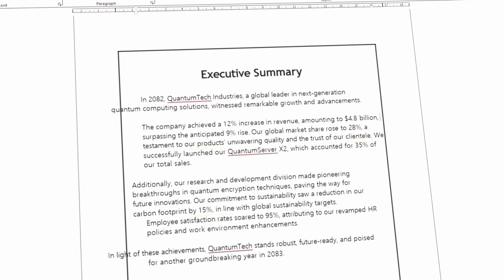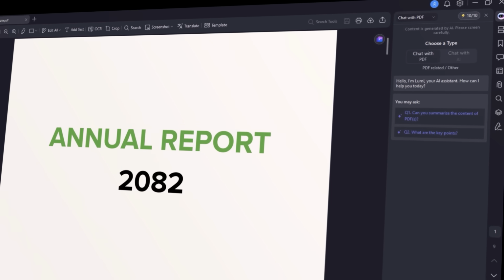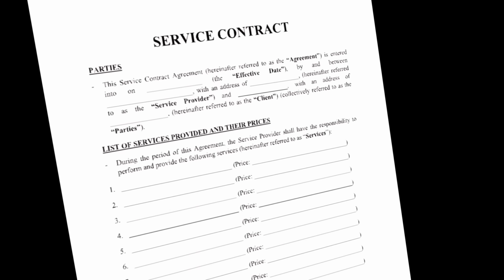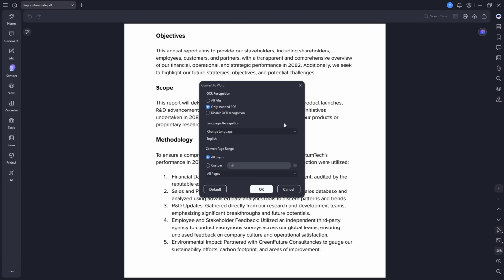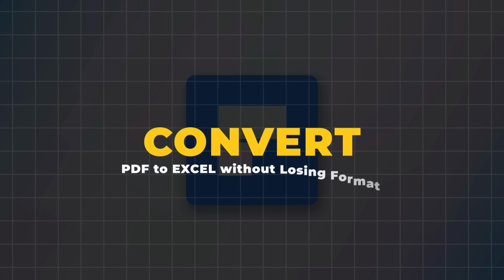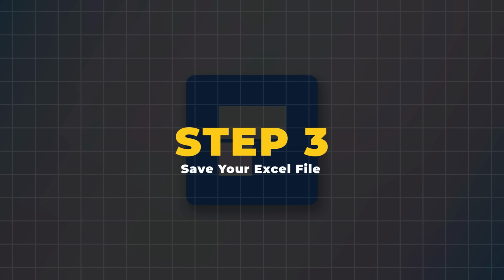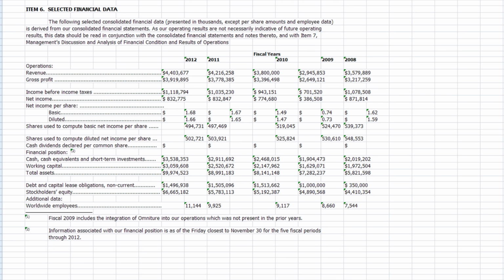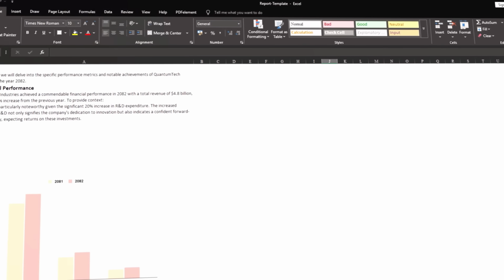How to Convert PDF to Word or Excel Without Losing Formatting | PDFelement 12 Tutorial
Need to edit data from a PDF? 🧾 With PDFelement, you can convert any PDF into Word or Excel while keeping your original fonts, tables, and formatting perfectly intact.

In this step-by-step tutorial, you’ll learn how to:
✅ Open and import PDF files in PDFelement
✅ Convert them to Word or Excel with one click
✅ Preserve layouts, fonts, and table structures
✅ Save and share your editable files instantly

Make PDF-to-Office conversions fast and flawless — with PDFelement 12.
Smart PDF Solutions, Simplified by AI.

⌚ Timestamps
00:58 Why formating get lost?
01:16 Using right tools
01:35 How to convert PDF to Word without losing any format
03:08 How to convert PDF to Excel with out losing any format
04:43 Bonus Tips